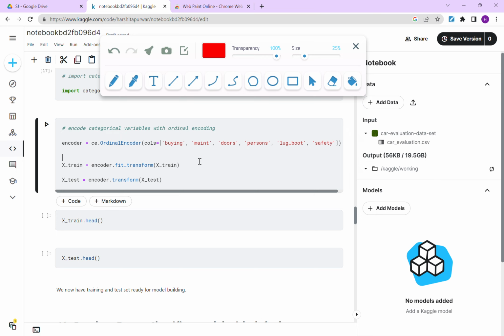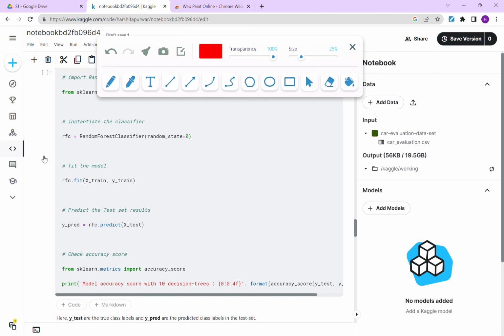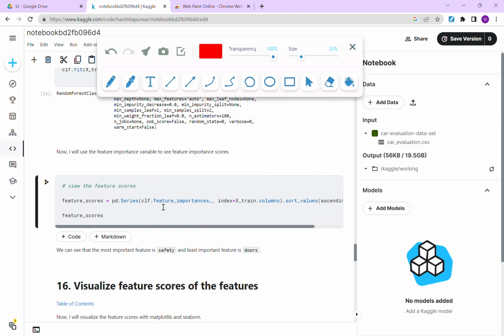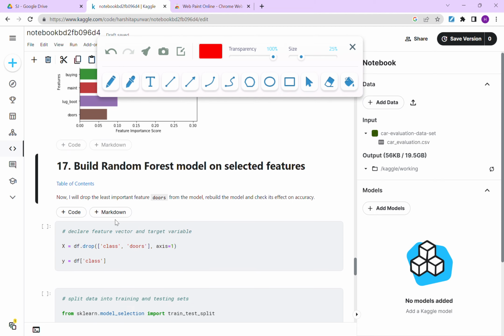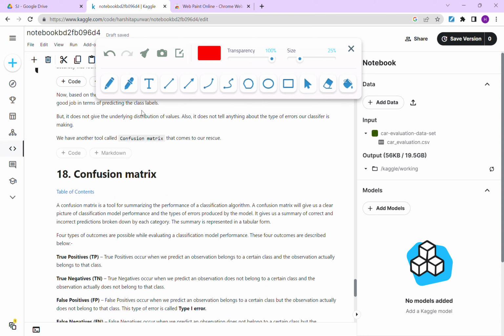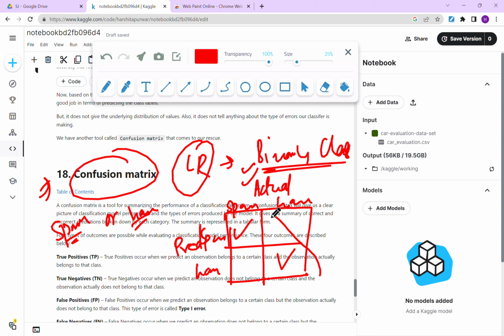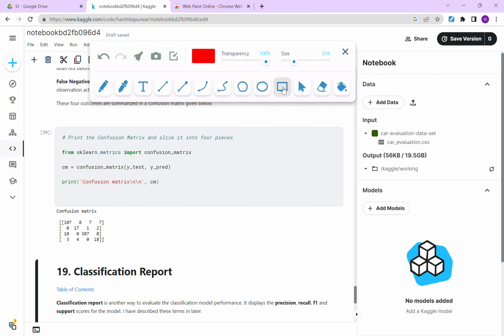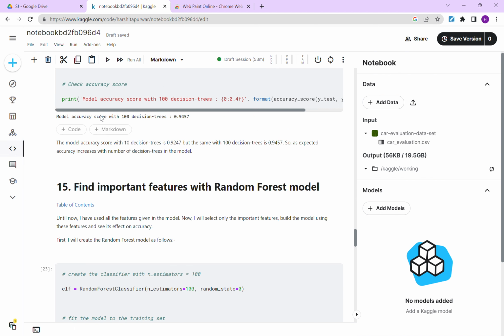06. Random Forest Practical - Part 4 | Machine Learning Algorithms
In this video, you will learn the fundamentals of Random Forest and explore its implementation using default parameters as well as custom parameters. Gain insights into the feature importance analysis and how it can enhance your understanding of model performance. Understand the concept of the confusion matrix and how it aids in evaluating the predictive accuracy of your Random Forest model.

Time stamps :
00:00 Intro
00:40 Random Forest with Default params
02:21 RF with Custom params
03:09 Feature Importance
06:48 Confusion matrix
10:17 Conclusion